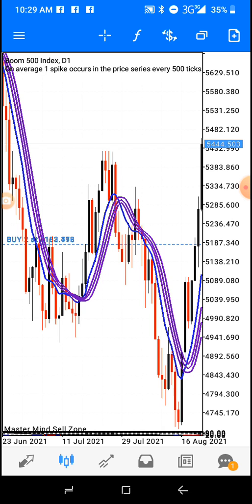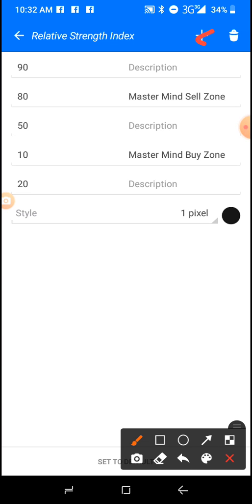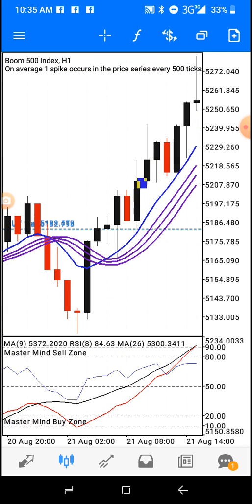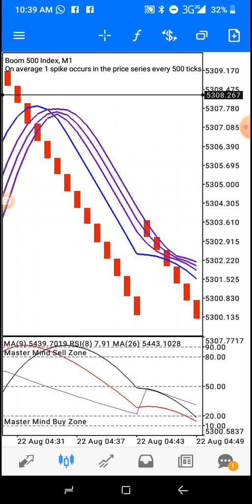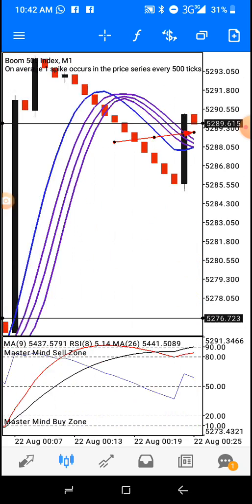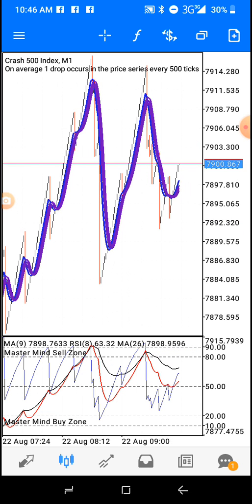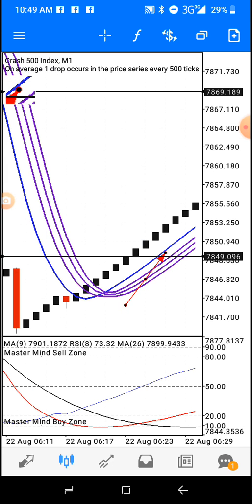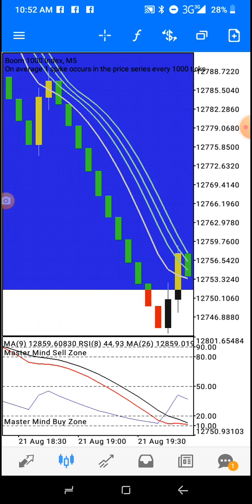BOOM & CRASH MASTERMIND STRATEGY (SPIKE ESCAPER)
This a video on the best BOOM and crash strategy. How to meet all conditions, Perfect Entry amd exit positions, Extremely easy to understand.. The strategy can be With a little deposits of $10.. Please also comment your feedback on this strategyin my